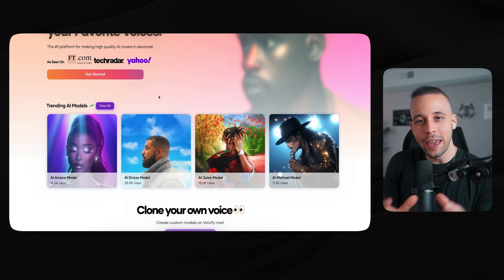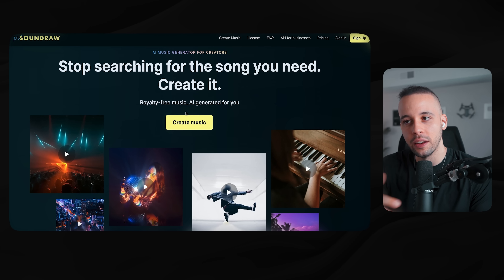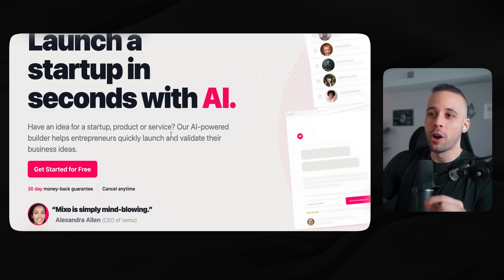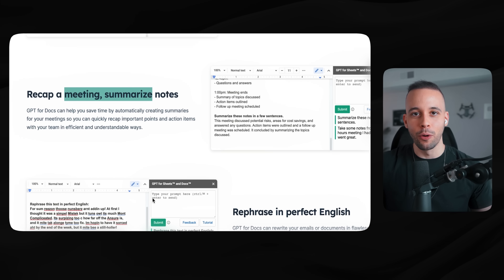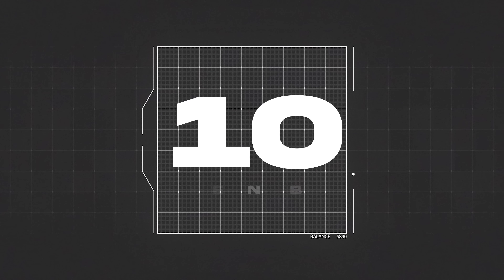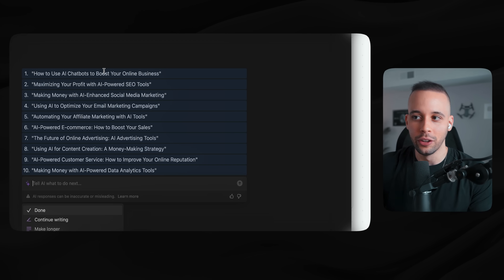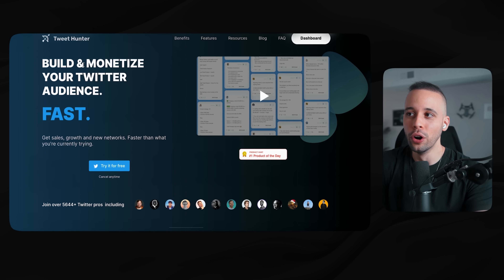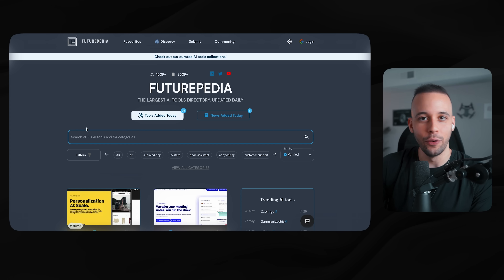10 AI Tools To Start $500 Per Day Side Hustles | Make Money Online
10 AI Tools To Start $500 Per Day Side Hustles | Make Money Online

► Free course 👇🏻 (How to go from $0 to $15k Per Month)

► 1. Get up to 12 free fractional shares when you deposit ANY AMOUNT with Webull!
► 2. Get 5.0% APY on Webull Now!